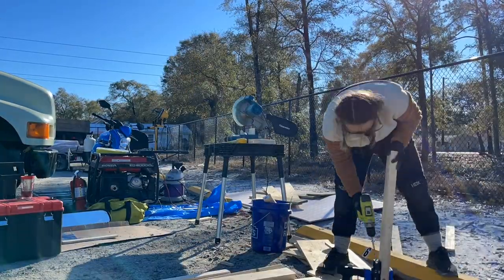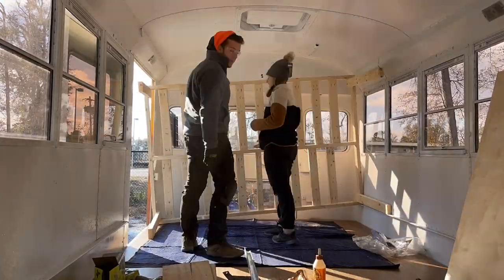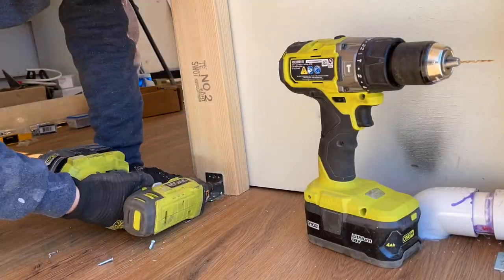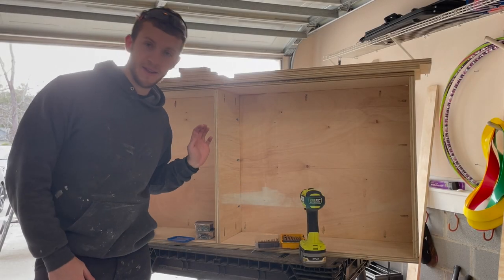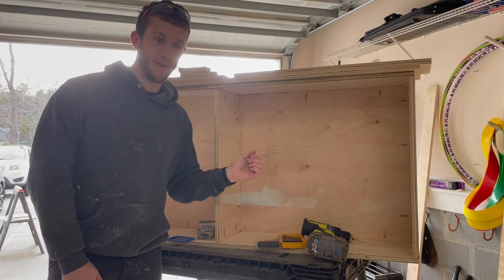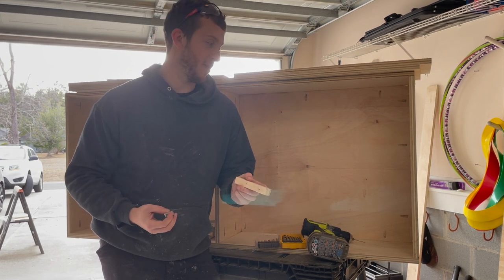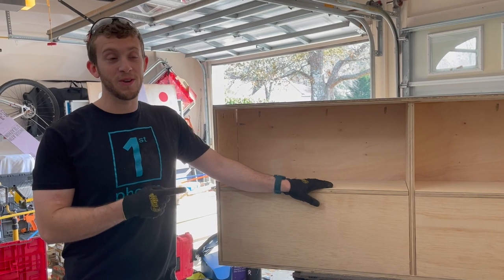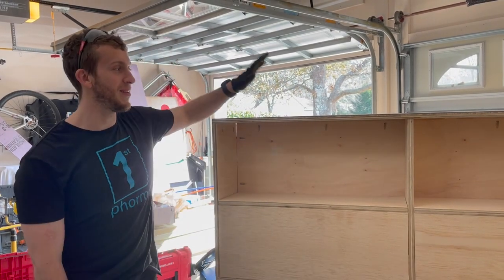How to Build a Bed Frame School Bus | DIY Bed Frame | Bus Build 11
How to Build a Bed Frame School Bus

In this video, we show you how to build a DIY bed frame for your school bus AND a bonus storage unit at the head of the bed.

TOOLS USED:
Kreg jig
Kreg screws
Wood glue
L brackets
Safety glasses
Ear plugs

Hey! We’re Chris and Jessie and we’re making the best of this life by living out of our self converted skoolie. We have a passion for wellness, music, craft beer, and are dedicated to not taking ourselves too seriously. Our goal is to visit all 50 states, 63 National parks, countless breweries, and share our adventures with you!

One day, shortly after we started dating, Jessie mentioned she had the bucket list item to live in a van for a summer. Chris thought this idea was absolutely crazy at first, but after a little more thought and research, decided living in a van would be exactly the kind of excitement he would enjoy. We both love seeing new places, spending time outdoors, and don’t need a whole lot of physical things to be happy. In January 2019, after just 8 months of dating, we purchased our 2019 Ram Promaster and began converting it into our future tiny home. After being on the road full-time for a year, we ditched the van and bought a school bus!

We’re excited to see where the road takes us and to share our adventures with you! Big thanks to all of you who have supported us and encouraged us to live out our vanlife dream!